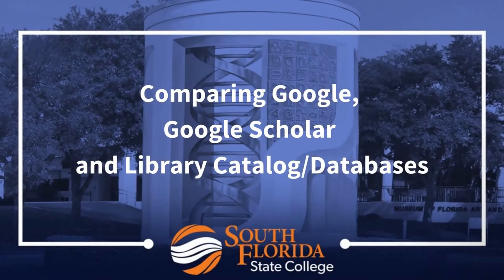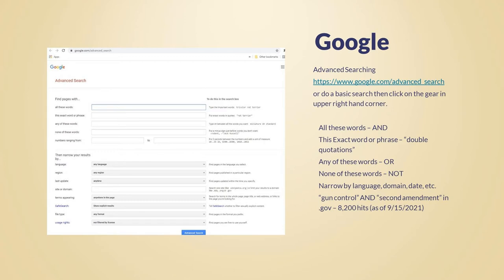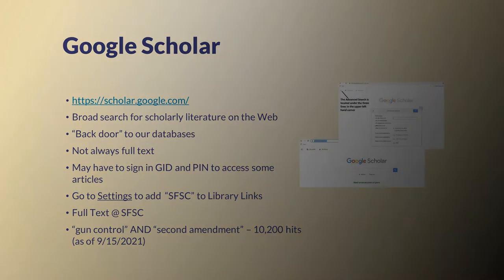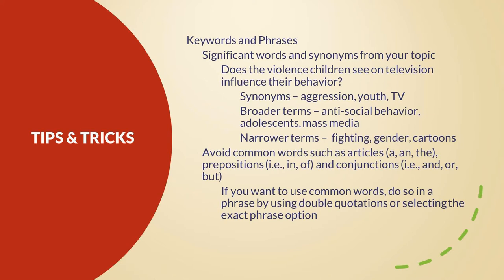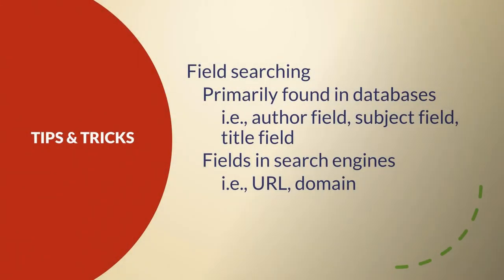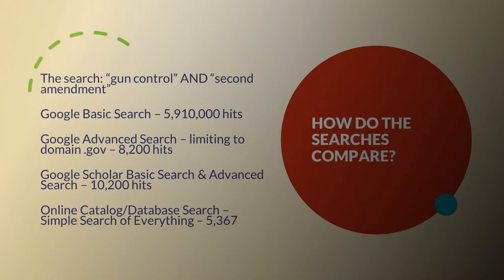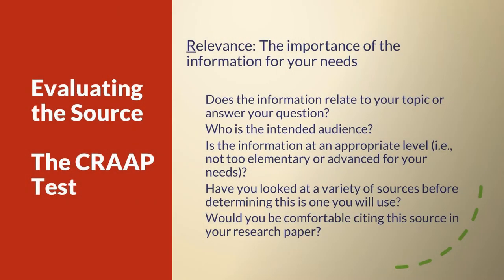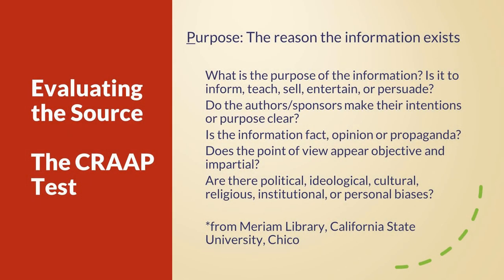Comparing Google, Google Scholar and Library Online Catalog and Databases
How to use Google for search.
How to set up and use Google Scholar.
How to use Primo, our library online catalog and our databases.
Handy Tips and Tricks while searching.
How to evaluate sources with the CRAAP Test.
Where to get additional assistance